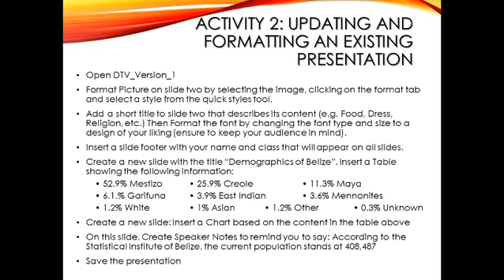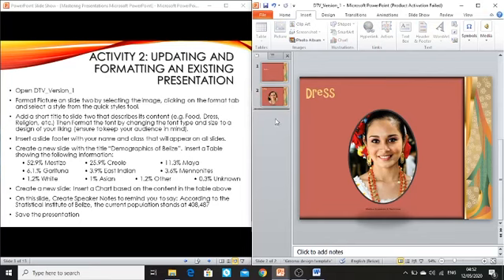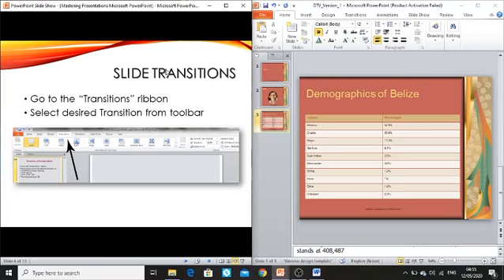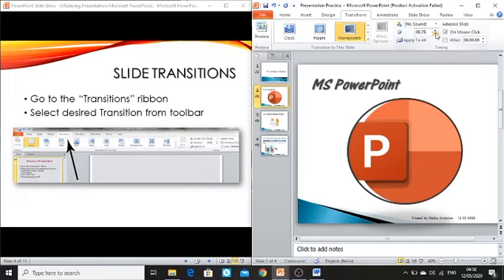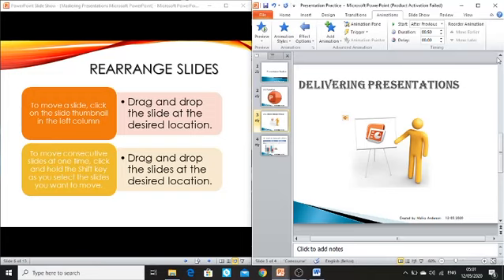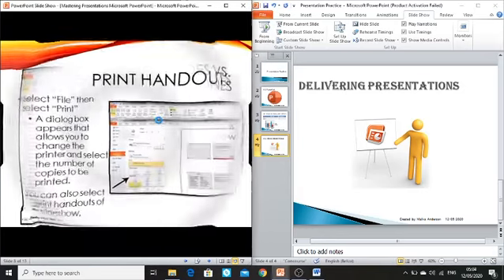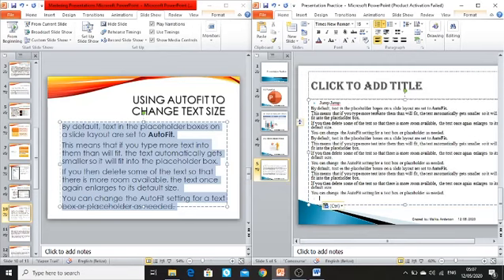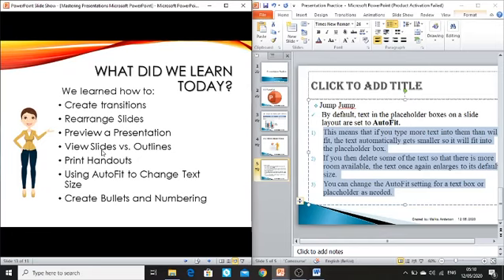Mastering Presentations Microsoft PowerPoint Part 5